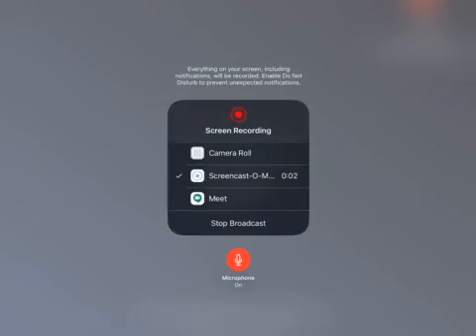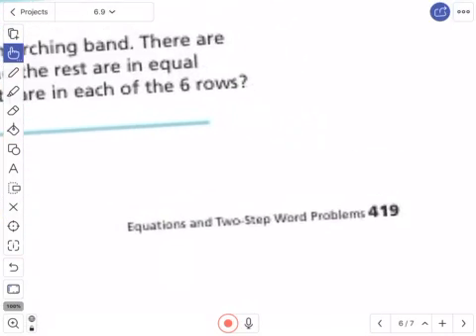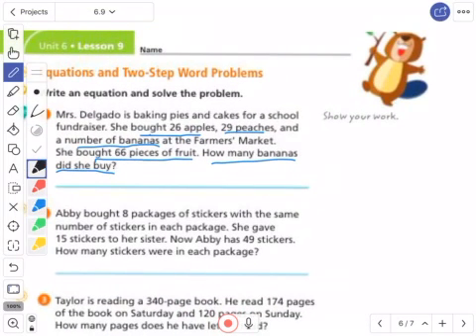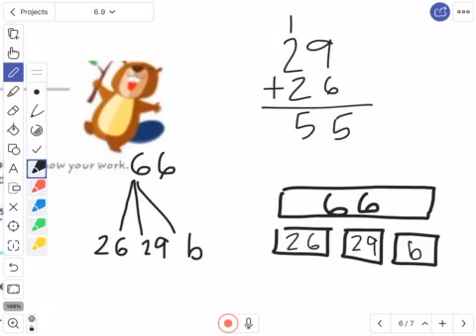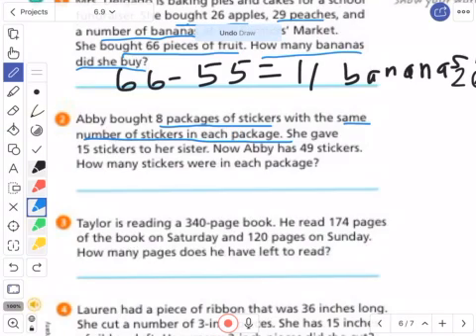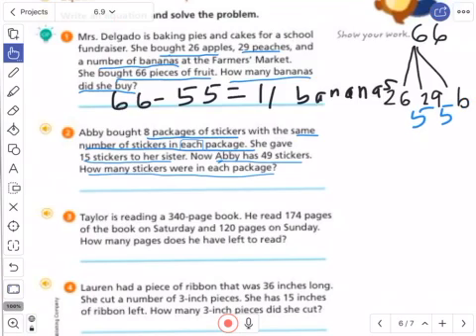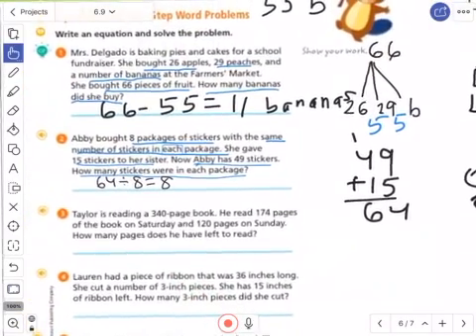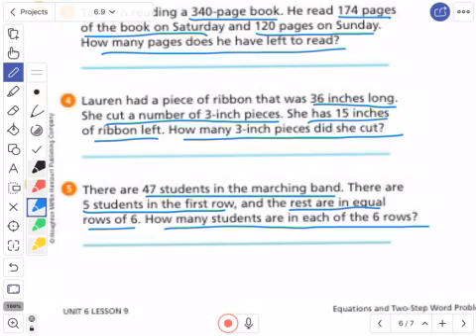Math 6.9 Part 1